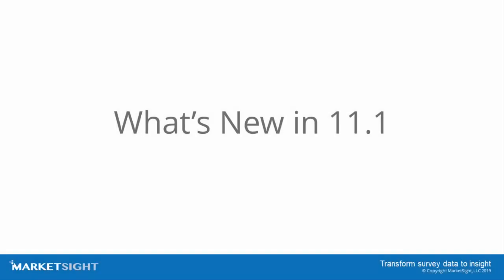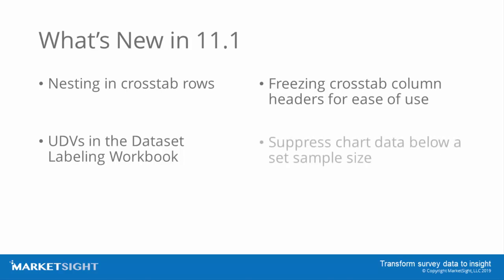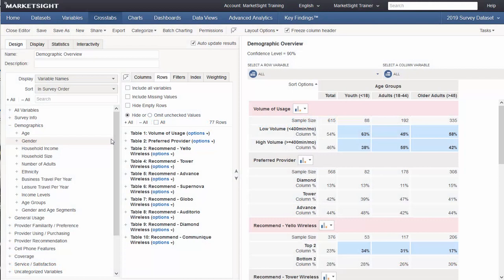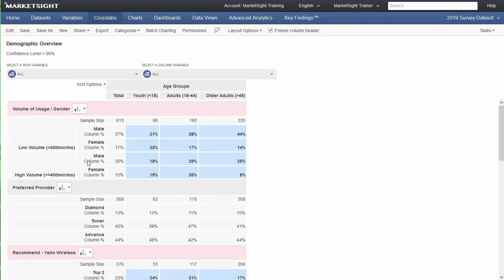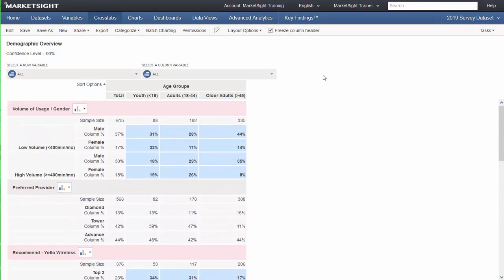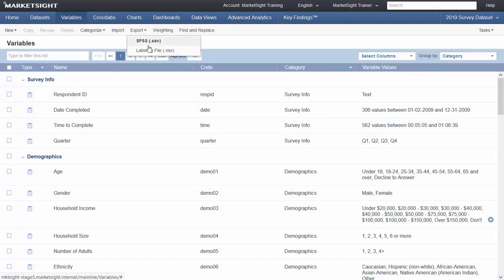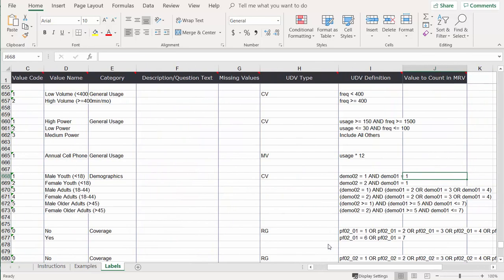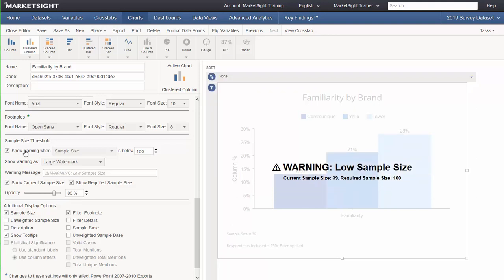What's New in MarketSight v. 11.1?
MarketSight v. 11.1 offers improvements to several of your favorite features, including crosstabs, and the Dataset Labeling Workbook.

In this video, we'll discuss the primary updates available in 11.1 which include:

- Nesting in crosstab rows
- Freezing crosstab column headers
- UDVs in the Dataset Labeling Workbook
- Charting improvements